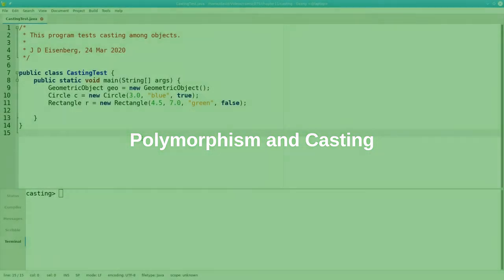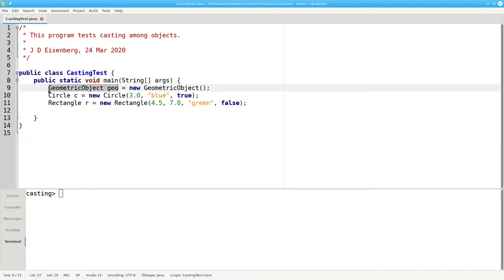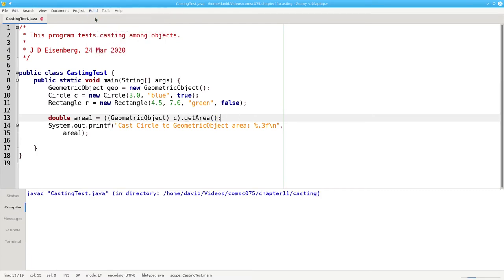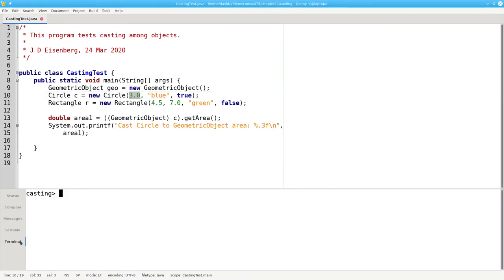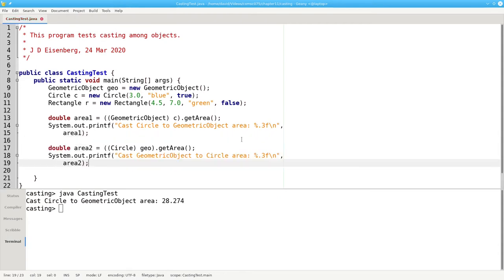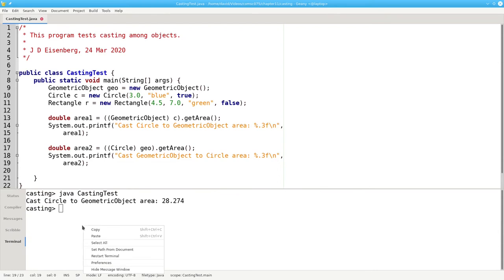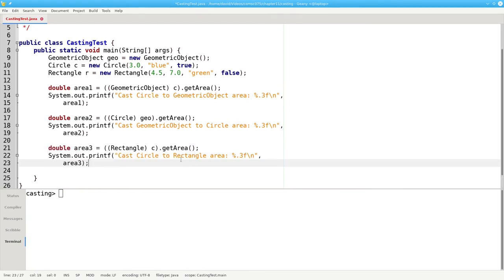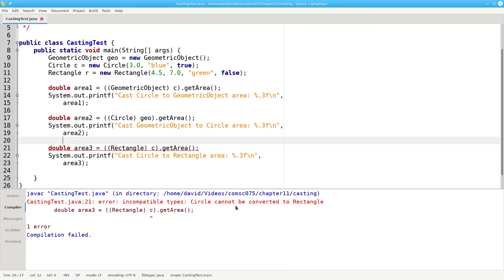Chapter 14: Polymorphism and Casting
Find out the limits of using casting when working with polymorphism.